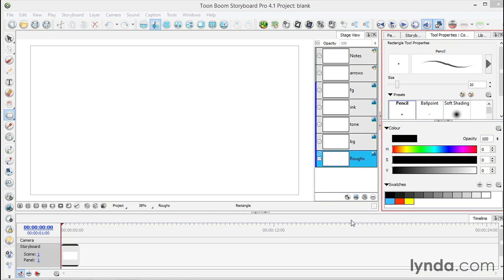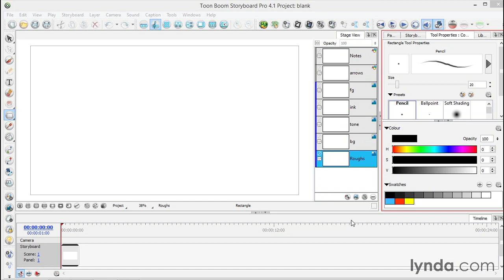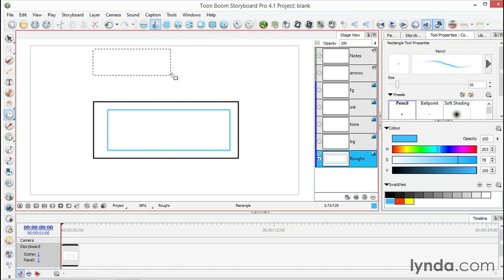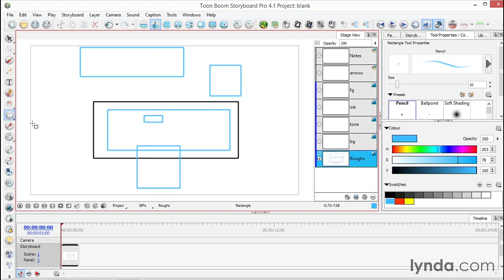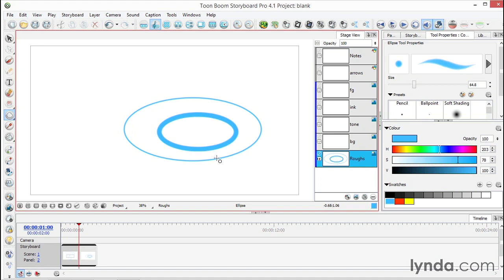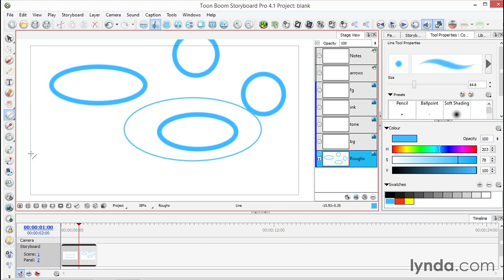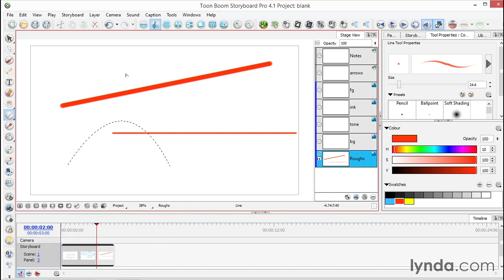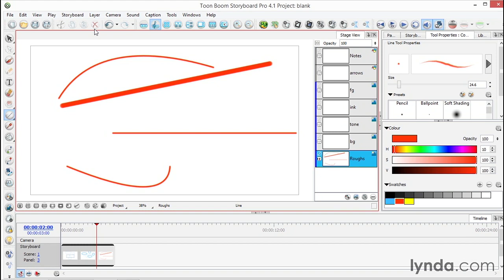06 07 shapes